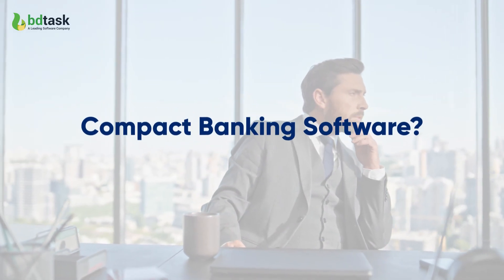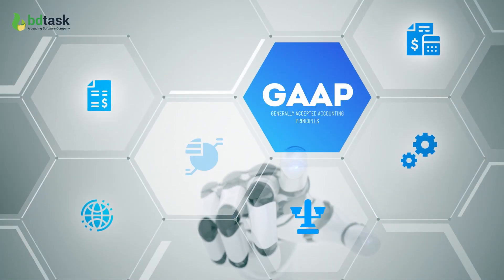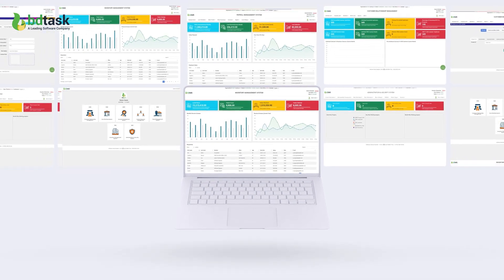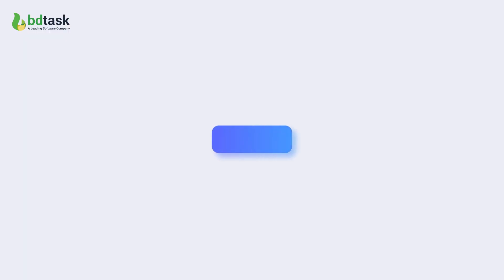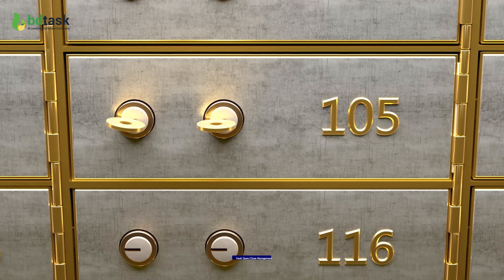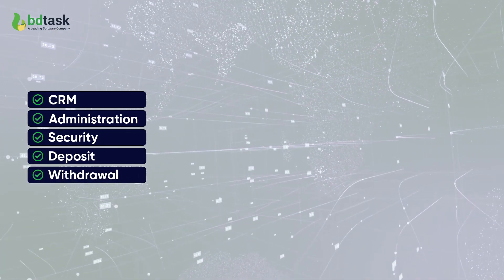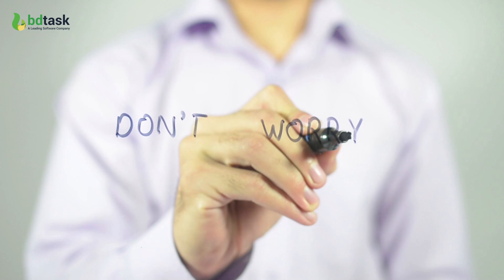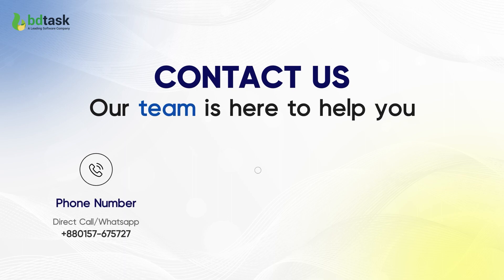Finaye - Best Core Banking Software | Banking ERP Solution - Bdtask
Struggling with traditional banking systems? Upgrade to Finaye, the core banking software by Bdtask! Finaye offers a comprehensive Banking ERP solution to streamline operations, boost efficiency, and enhance customer experience. Manage accounts, transactions, loans, and more - all in one place. Empower your bank for the future with Finaye by Bdtask.